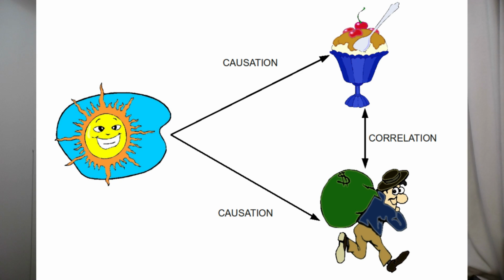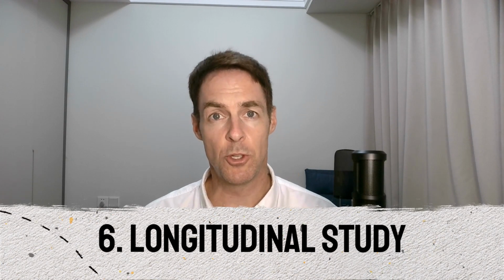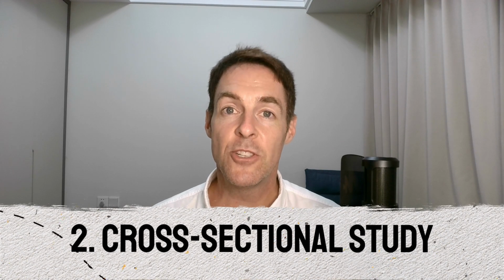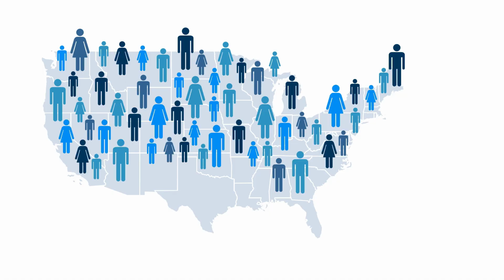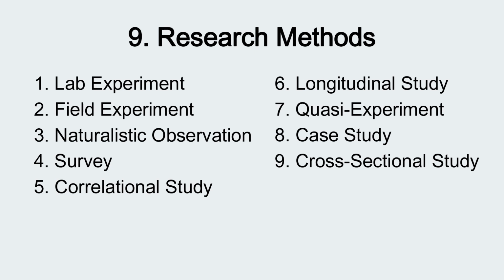9 Research Methods in Psychology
Discover 9 key psychology research methods with real-world examples, like the Kitty Genovese case and the Stanford Prison Experiment. Perfect for students or anyone curious about human behavior.